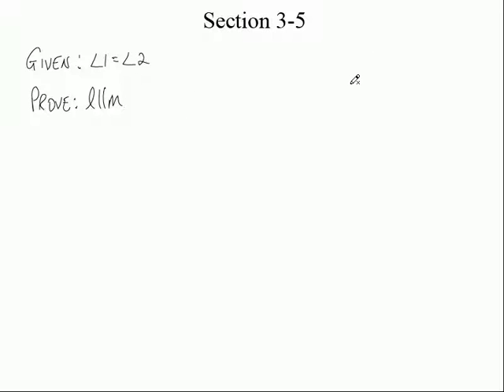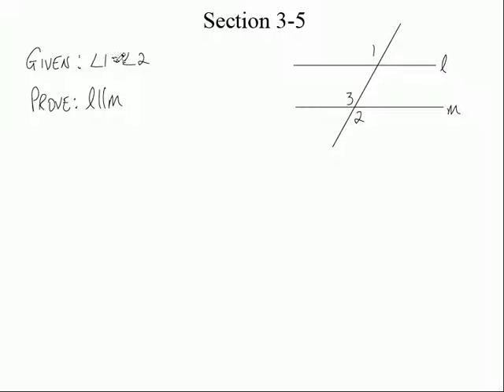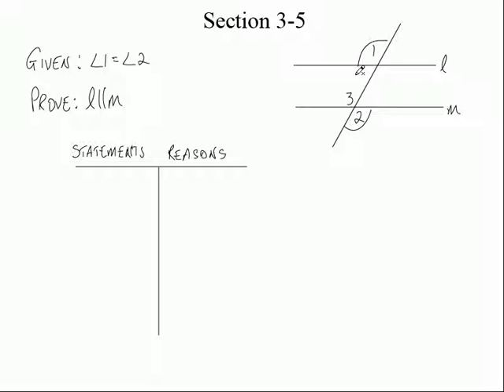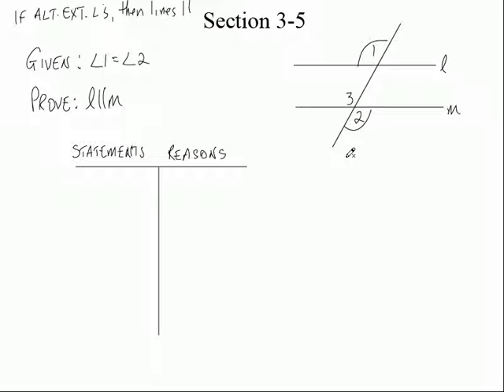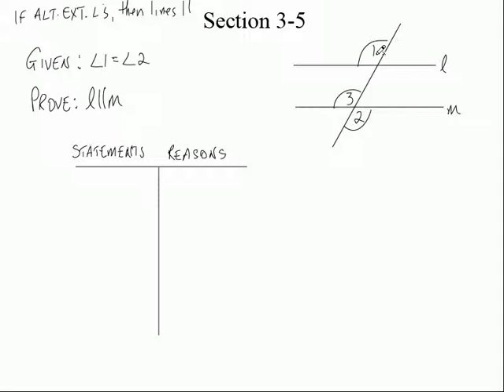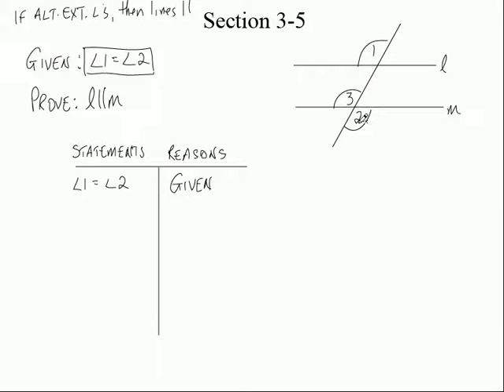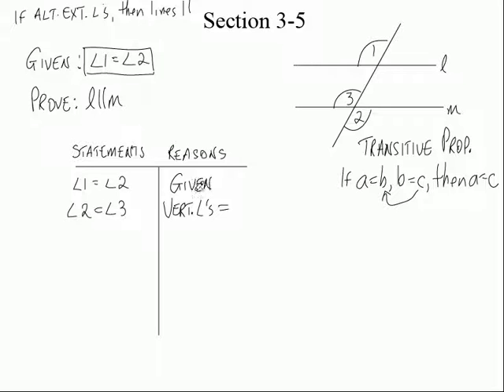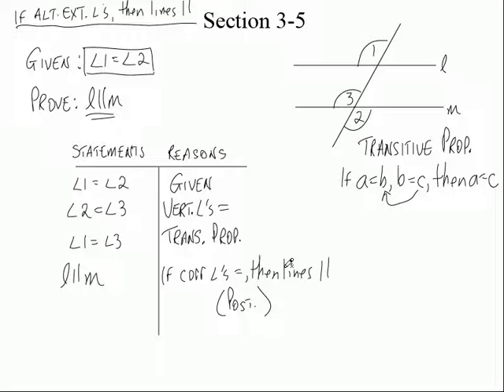1 Honors Geometry Sec 3 5 b